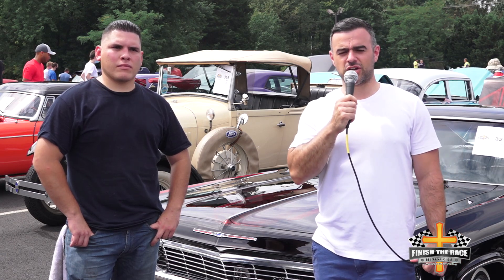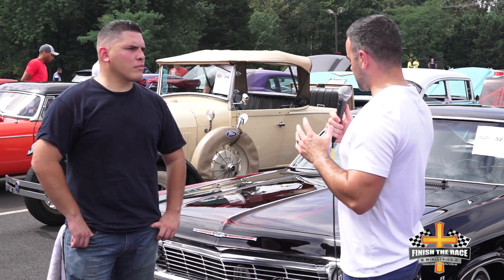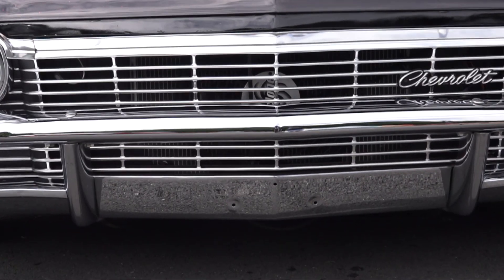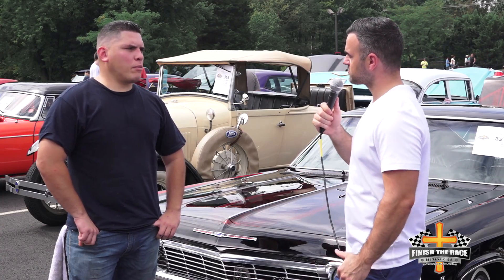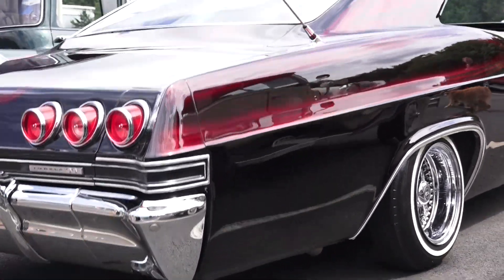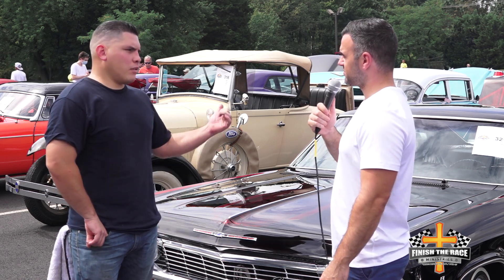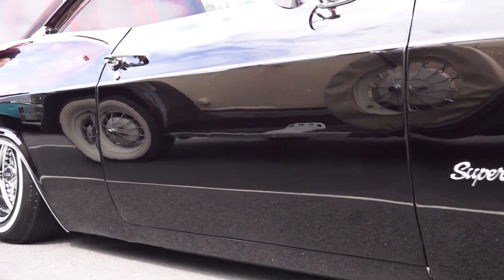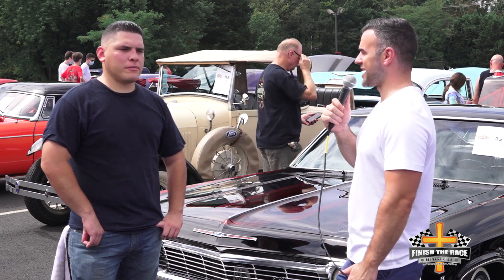Ruben's 1965 Chevy Impala SS - Finish the Race Car Show - Calvary Temple Sterling, VA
Check out Ruben's 1965 Chevy Impala SS!

Pastor Star R. Scott is the founder of Finish the Race ministries. Finish the Race Ministries is a ministry that uses the medium of cars and motorcycles to acquaint people with the Gospel of Jesus and the ministry of Calvary Temple in Sterling, VA.